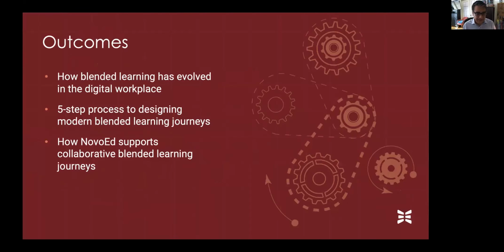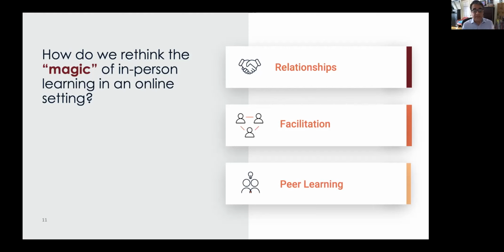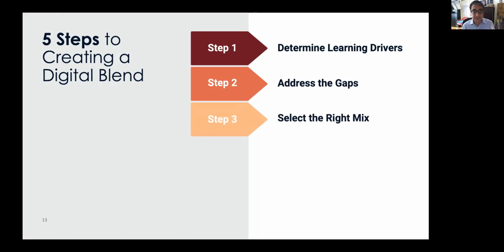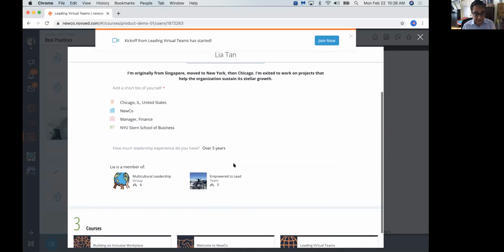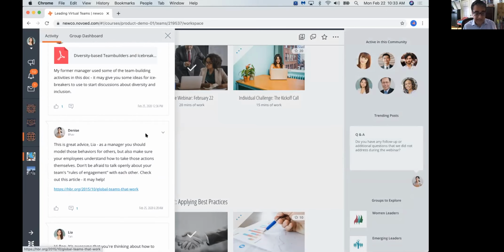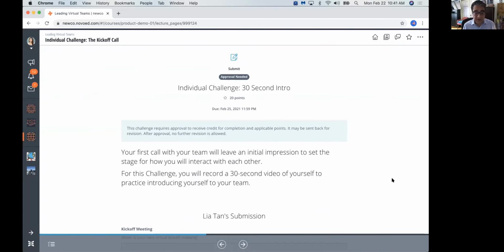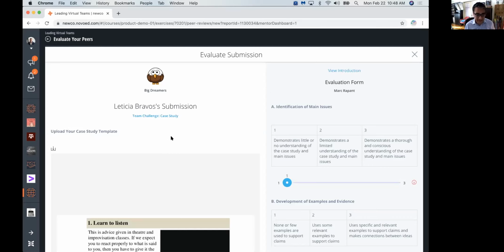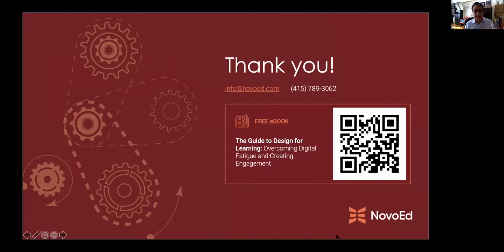Digital Blended Learning: Designing for Results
In this webinar, explore a new approach to blended learning and discuss how L&D can re-humanize online learning by putting people at the center and making the technology work for them.